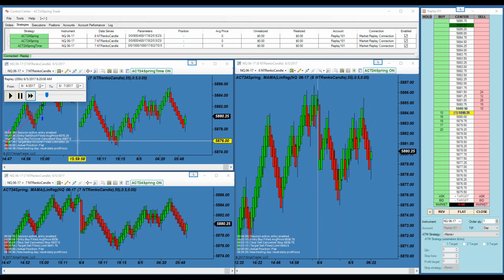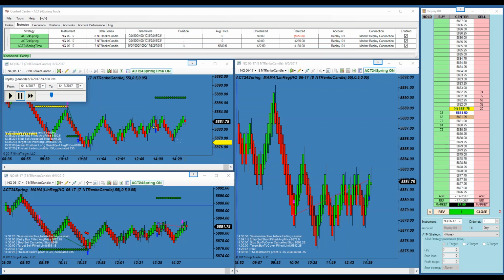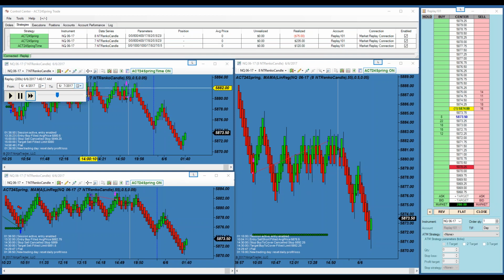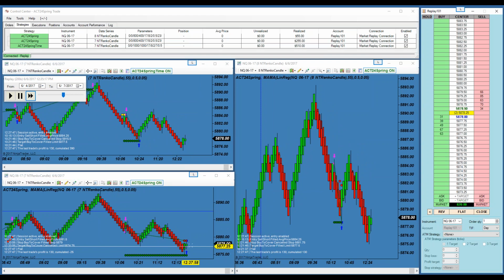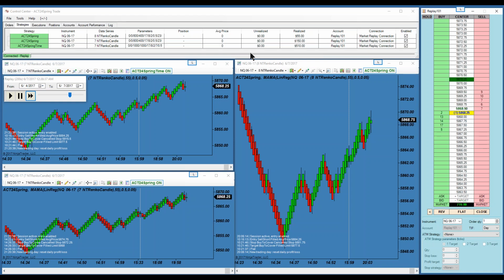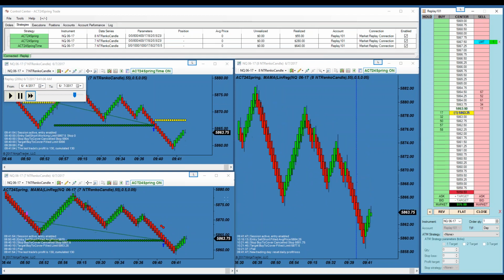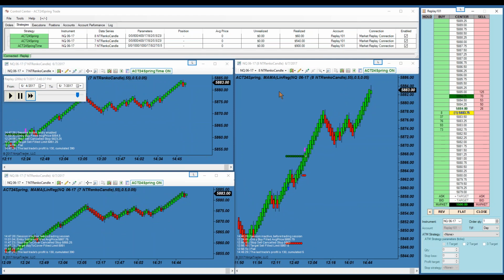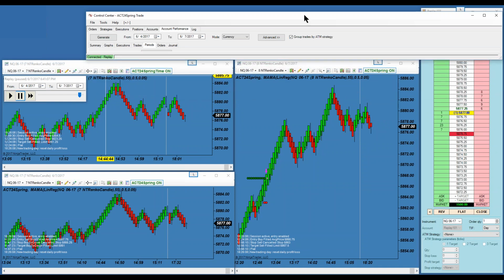6-4-2017 to 6-7-2017 Diversified Trading 3 charts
Nasdaq Automated trading System
Using  Ninja Trader